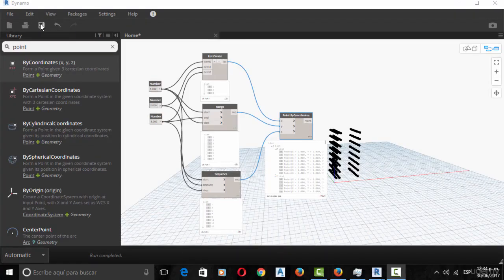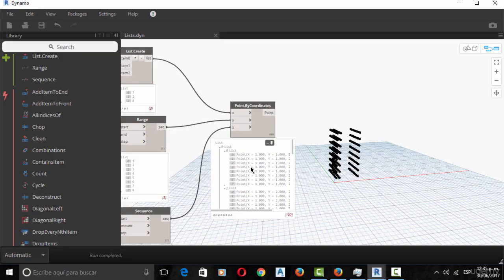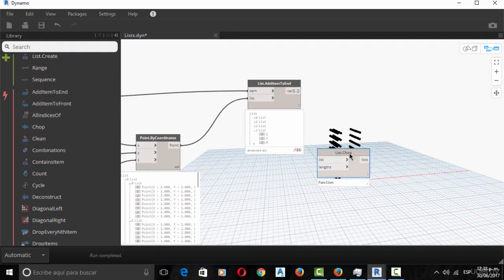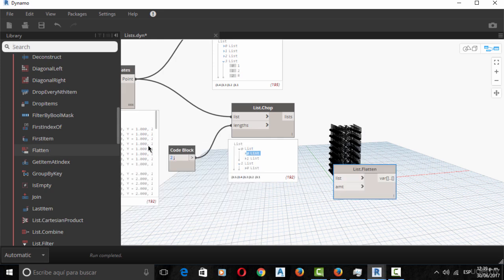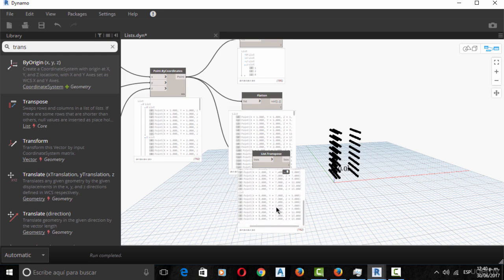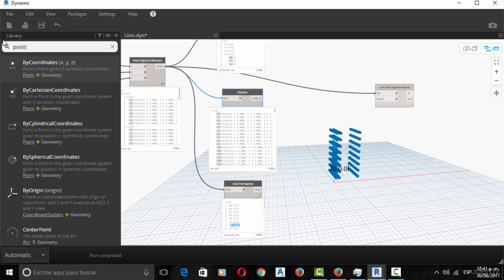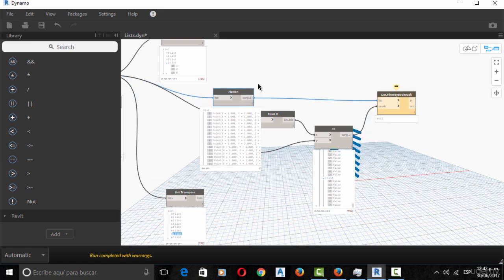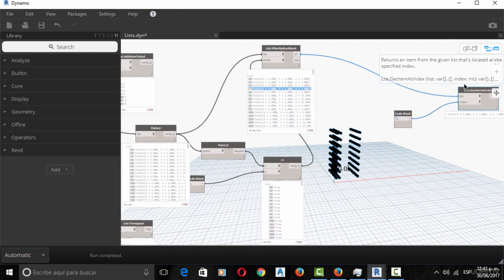20 Function Over Lists